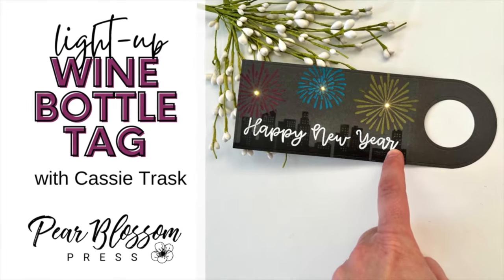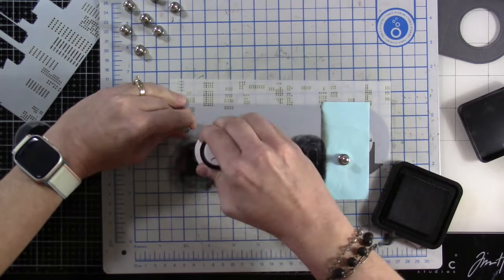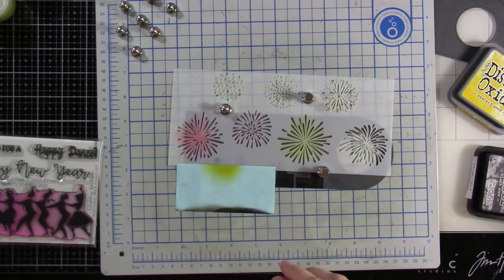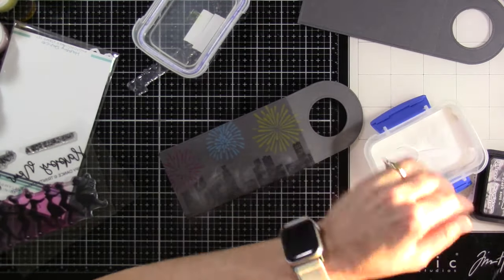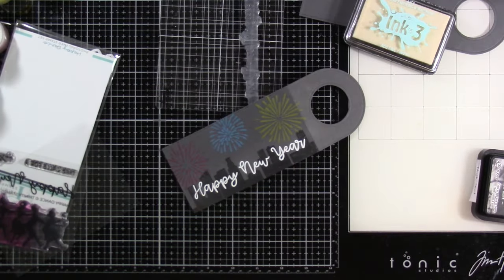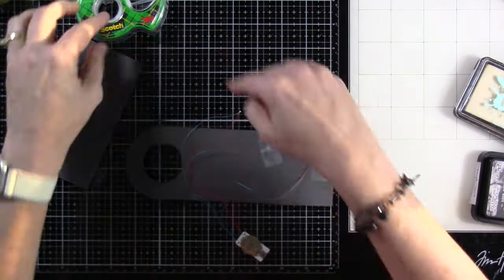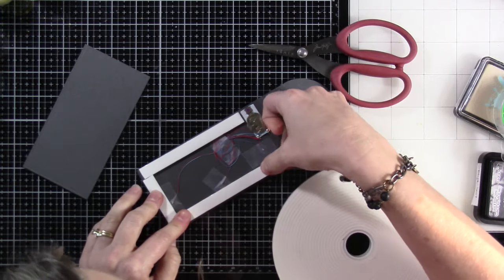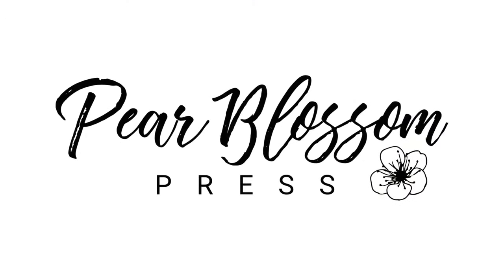A Wine Bottle Tag with Cassie Trask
Join @cassietrask as she shares this adorable wine bottle tag that uses EZ-Lights to add the extra fireworks!

Blog Post --

• Tim Holtz Distress Ink Pad Black Soot Ranger TIM19541

• Tim Holtz Distress Oxide Ink Pad Lumberjack Plaid Ranger tdo82378

• Trinity Rip & Stick 1/4" (6MM) Tape Roll– Trinity Stamps

• Inkon3 JUICY CLEAR Embossing and Watermark Ink Pad 98713